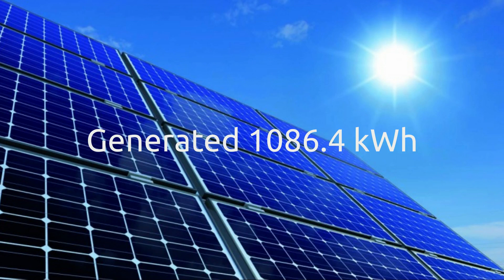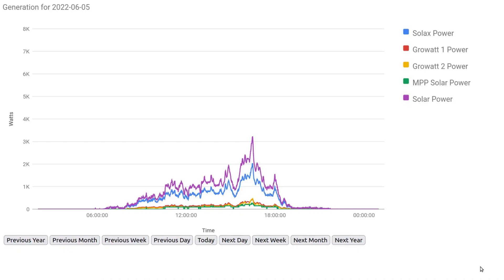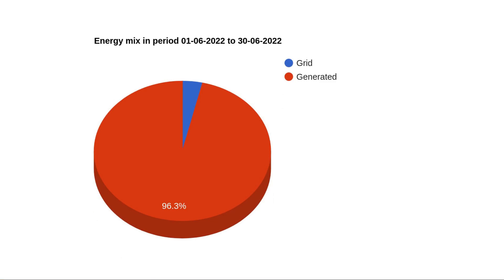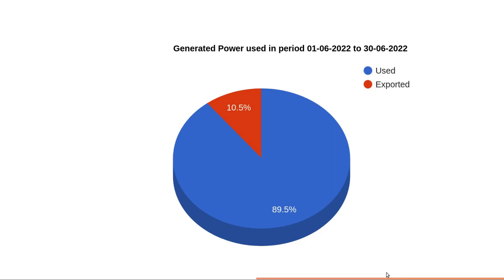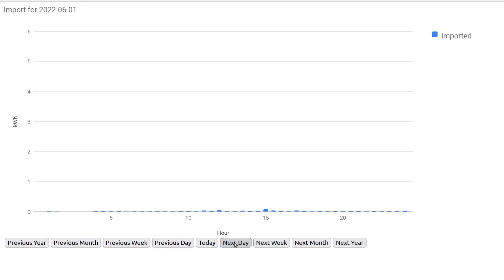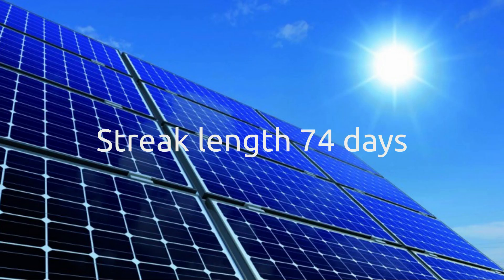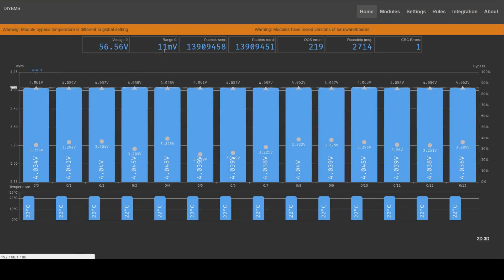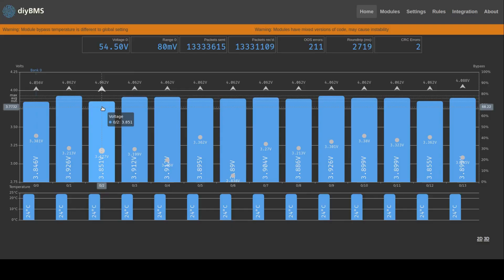Solar/Battery stats for June 2022